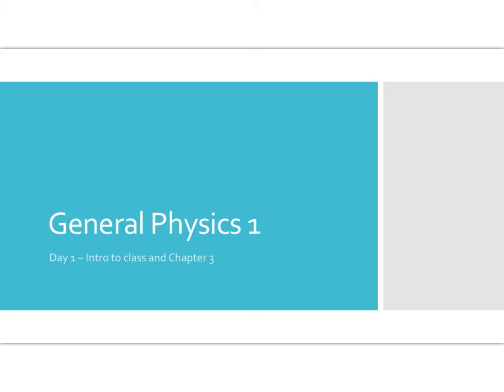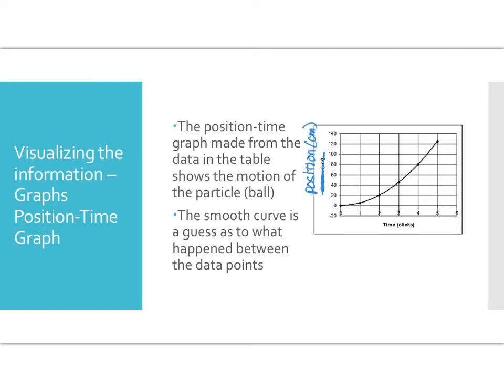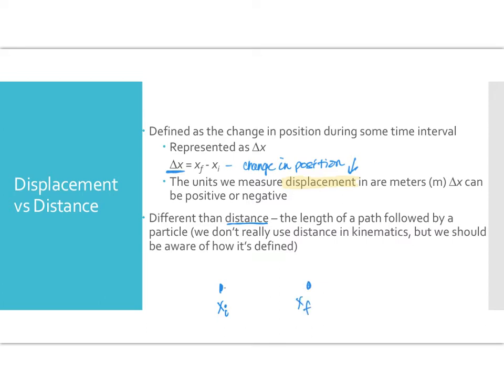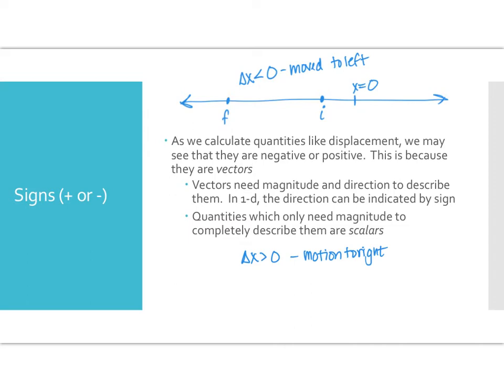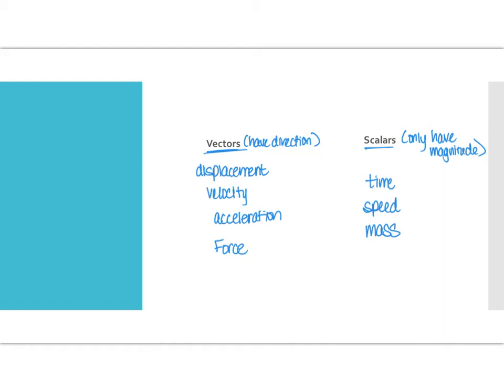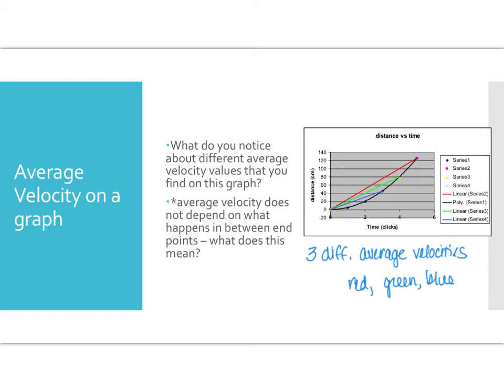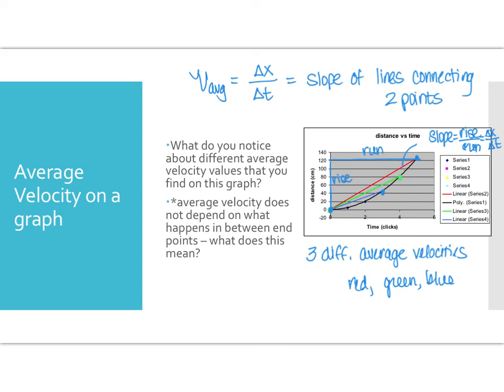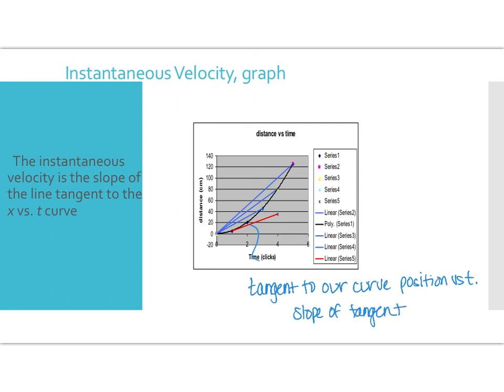day 1 video 2022